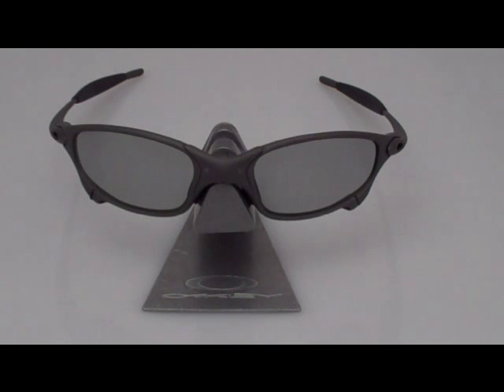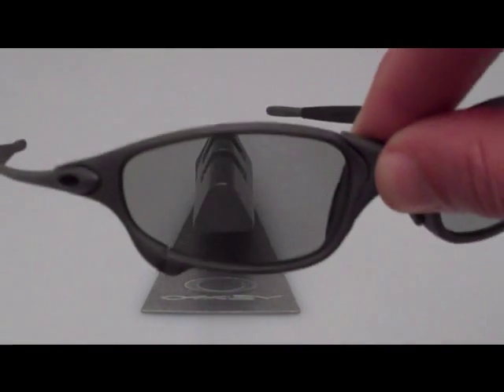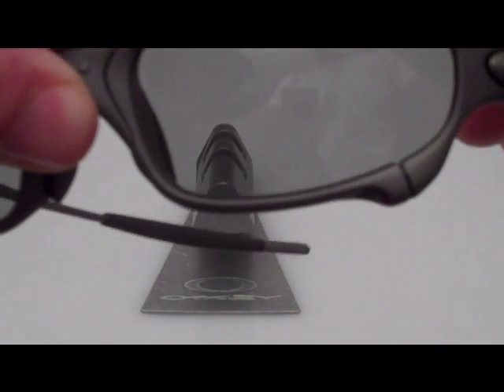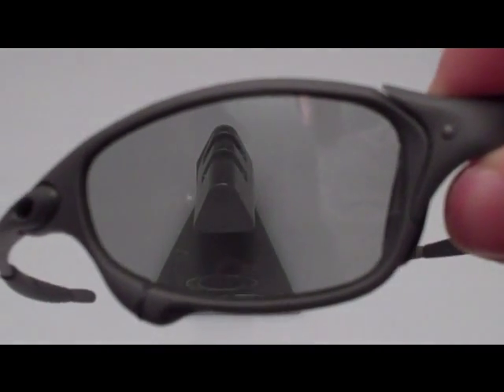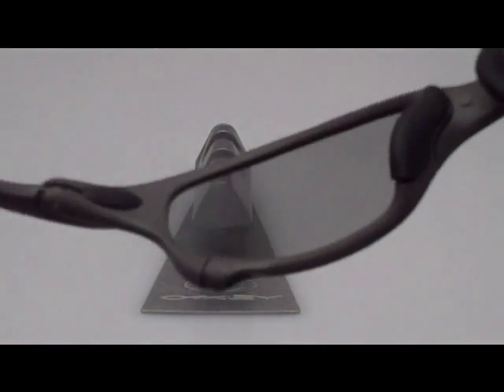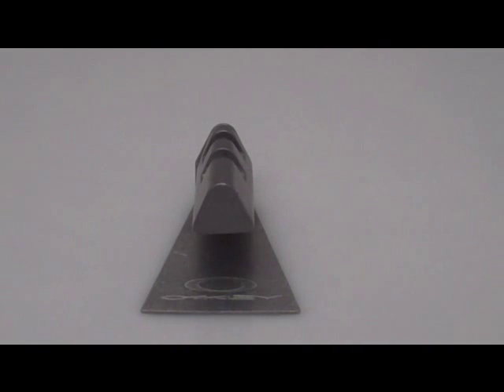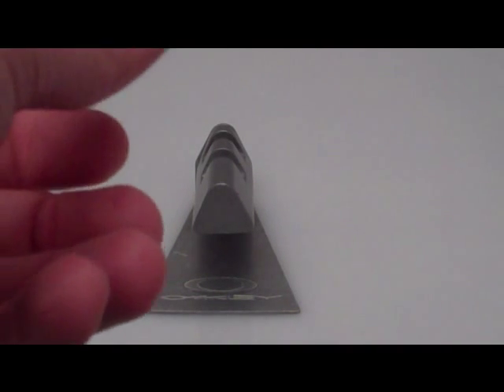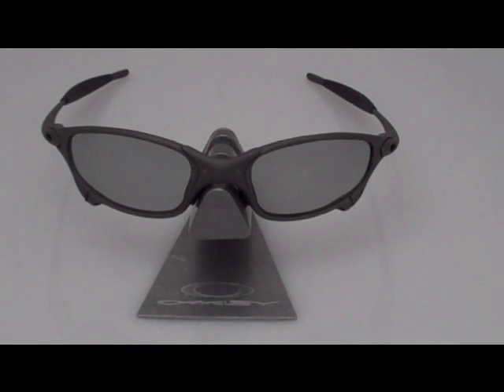VL Polarized Gray Lenses for Oakley Juliet Sunglasses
Aftermarket Polarize Sunglasses made by Visionary Lenses

Experience Confidence with Revant replacement lenses. 100% Satisfaction Guaranteed, 1 Year Warranty and FREE US shipping on ALL orders. Revant offers the widest range of quality, affordable replacement lenses & color variations to bring new life to your favorite shades!